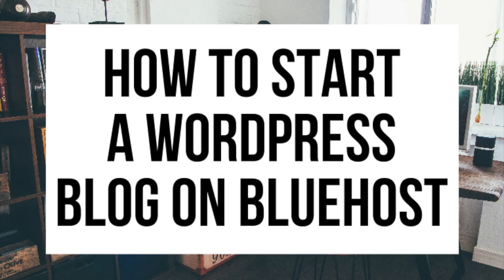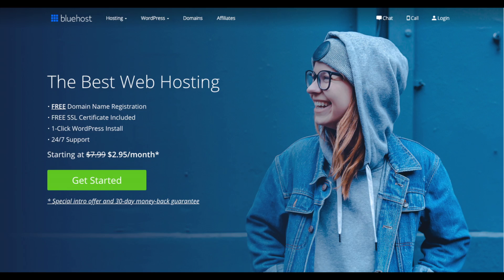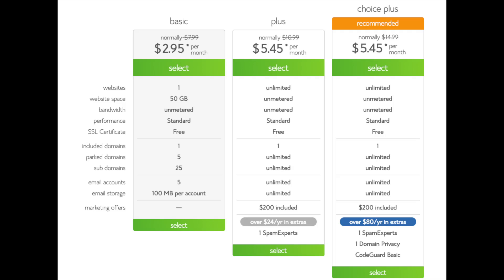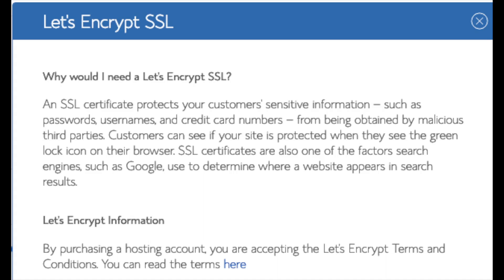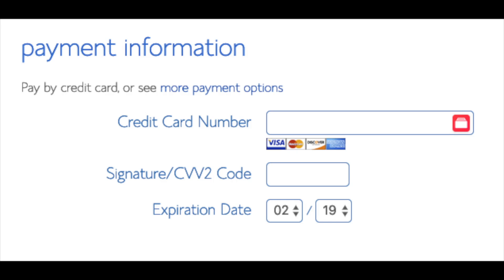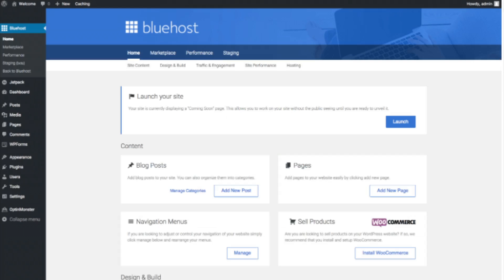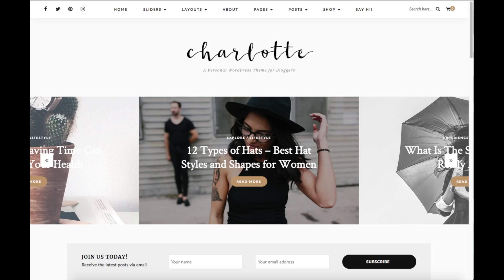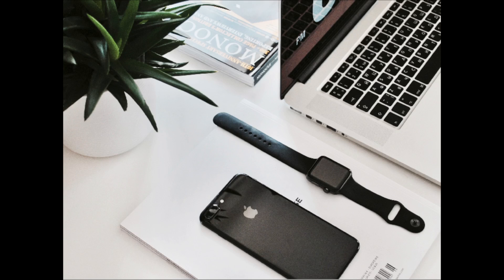How To Start A WordPress Blog On Bluehost | Bluehost Blog Tutorial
I'm excited to provide you with this Bluehost blog tutorial. In this video, we go over how to start a WordPress blog on Bluehost step by step that is perfect whether you are a veteran blogger or if you are new to WordPress blogging. We go over choosing a free domain name, how to choose the best web host, how to set up your WordPress blog on Bluehost, an introduction to WordPress, and some awesome resources that are helpful when you are customizing, designing, and creating your WordPress blog on Bluehost. Now is the time to start a WordPress blog on Bluehost. By the end of this WordPress blogging tutorial video, you will successfully know how to start a WordPress blog on Bluehost, how to make a WordPress blog on Bluehost, and how to create a WordPress blog on Bluehost. Enjoy our Bluehost blog tutorial video.